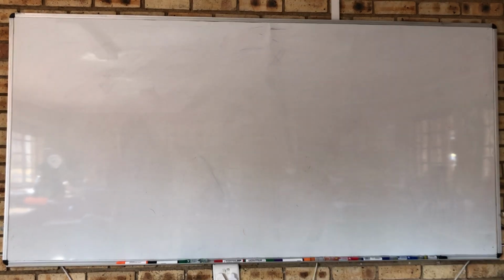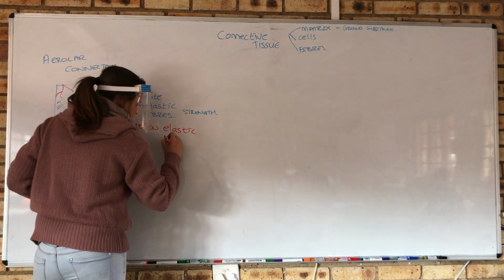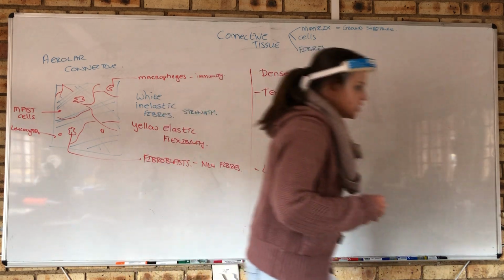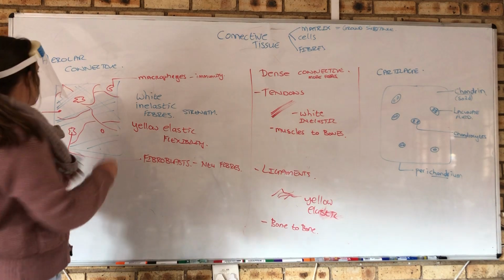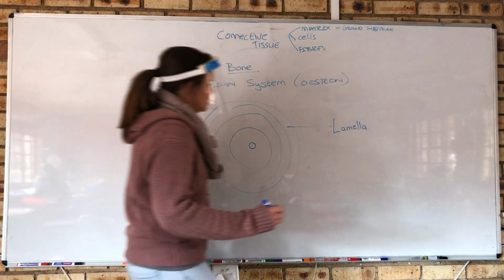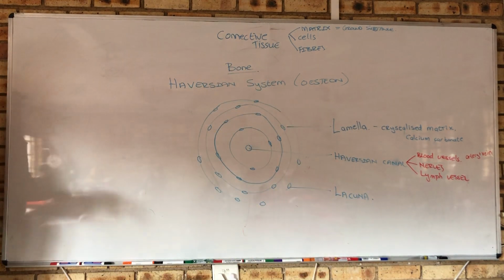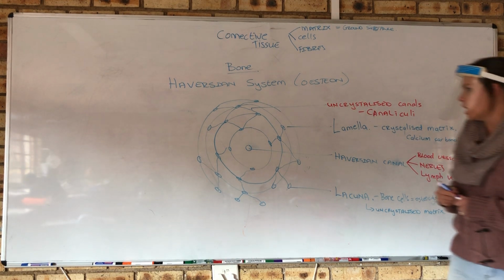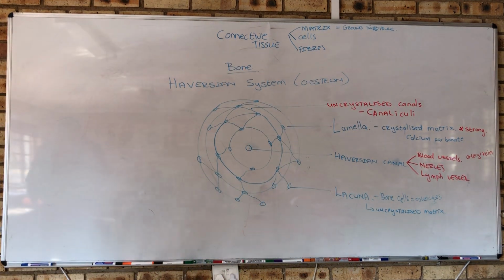Connective tissue recap and structure of bone. Grade 10